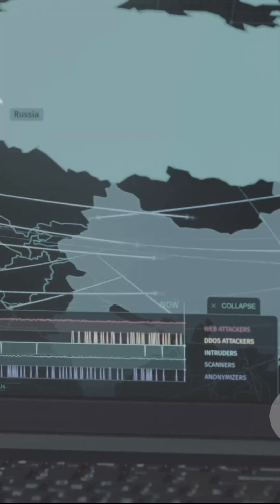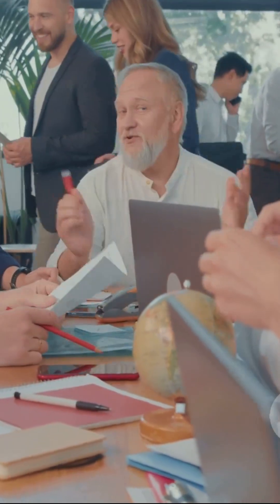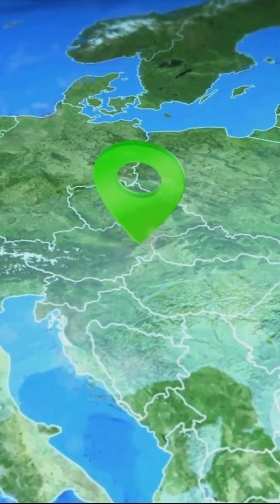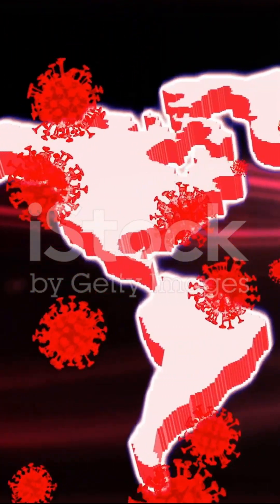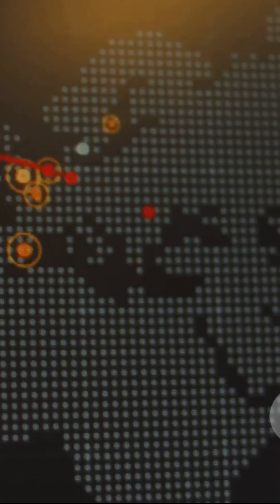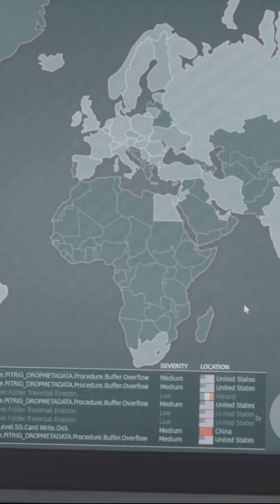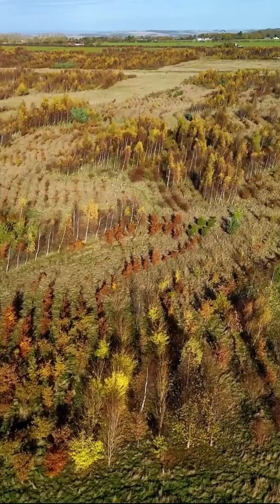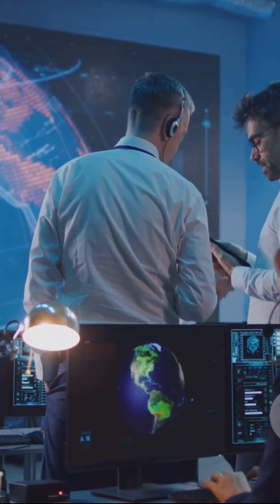GIS in Sustainable Development Goals - 3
🌍 GIS in Sustainable Development Goals – Mapping a Better Future 📊🛰️
🔍 Discover how Geographic Information Systems (GIS) support global efforts like poverty reduction, clean water access, and climate action!

In this video:
✅ GIS applications for SDG tracking
✅ Real-world impact of spatial data
✅ Connecting technology with sustainability

🎯 Perfect for learners, tech enthusiasts, and changemakers!

💥 LIKE if you believe in data for a better world
🌟 FOLLOW for more GIS & sustainability insights
💬 COMMENT how you see GIS helping the planet!